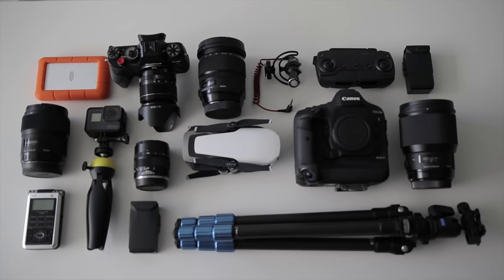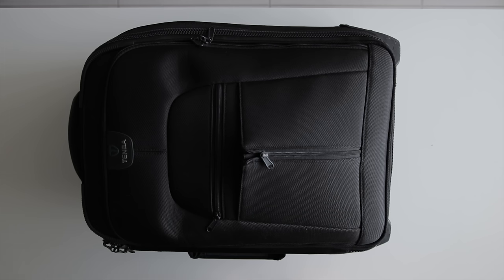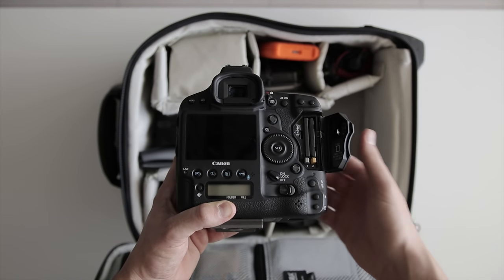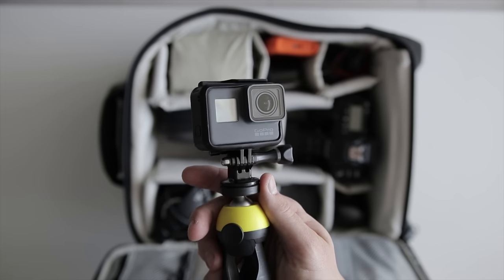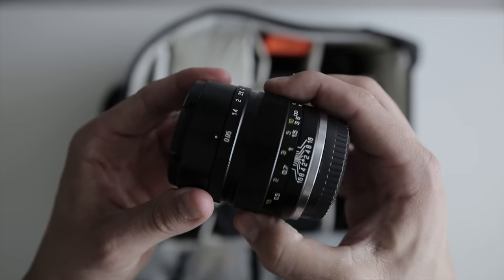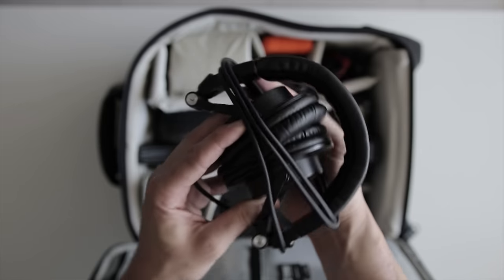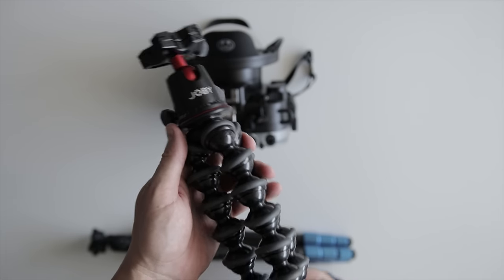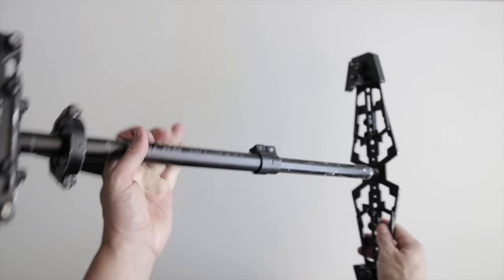WHAT'S IN MY CAMERA BAG? Travel Filmmaking / Photography Kit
In this video I show you whats in my travel camera bag! What's in your travel bag?

►► All the equipment in this video ◄◄

Tenba Roadie II
Tenba Shootout

1DX Mark II
Fuji X-T2

Gopro Hero 5
Mavic Air

Sigma 35mm ART
Sigma 85mm ART
Sigma 24-105 ART
Mitakon 35mm f0.95

Benro Tripod
Glidecam HD2000
Joby Gorilla-pod
Manfrotto Mini Tripod

Rode Video Micro
ROLAND R-05

XT2 Hand Grip
Red Shutter Release Button

ENELOOP AA’s
Memory Card Hardcase
HOYA CPL

Phone Mount

Fuji Batteries
Wasabi Power Batteries